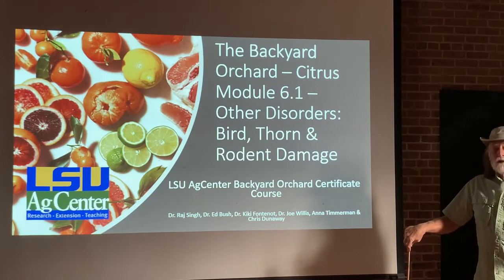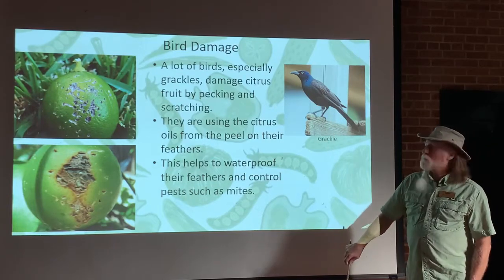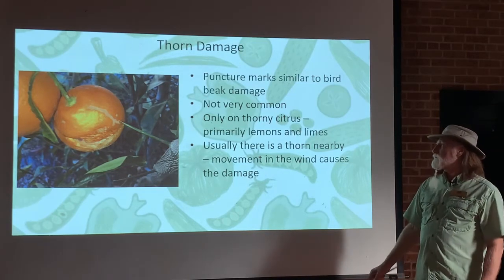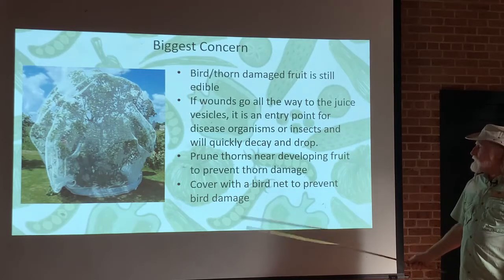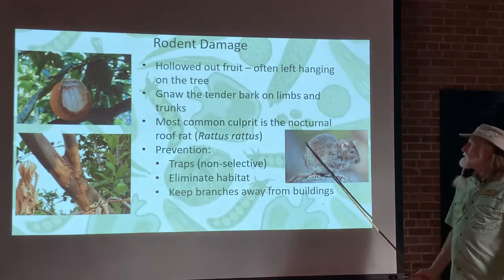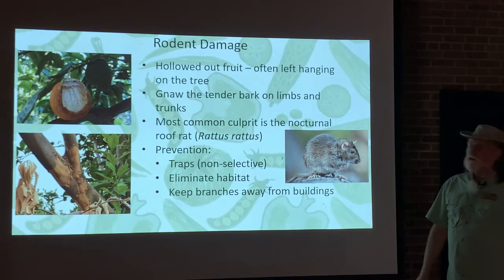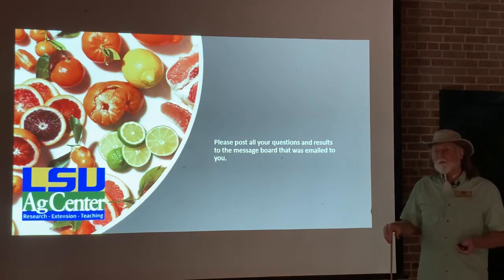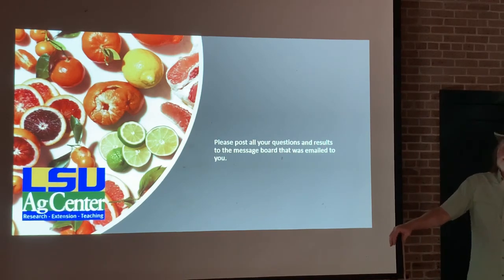Citrus - Module 6.1 - Other Disorders - Bird, Thorn, and Rodent Damage